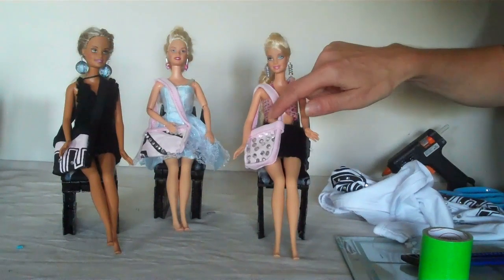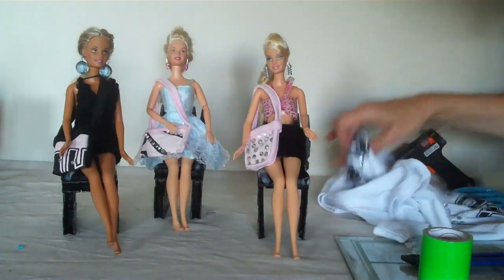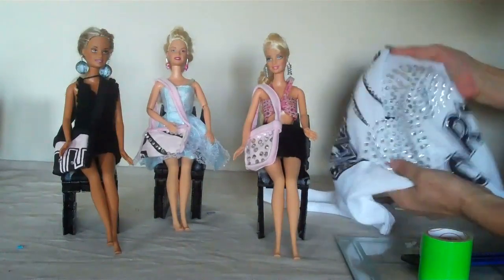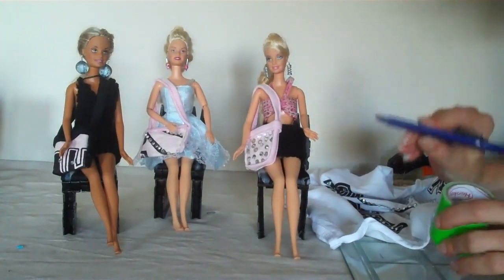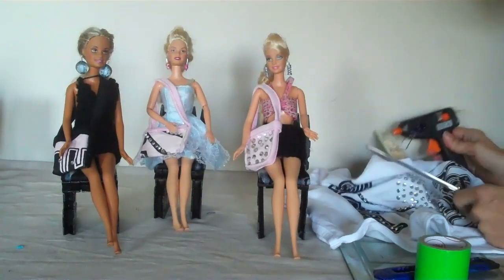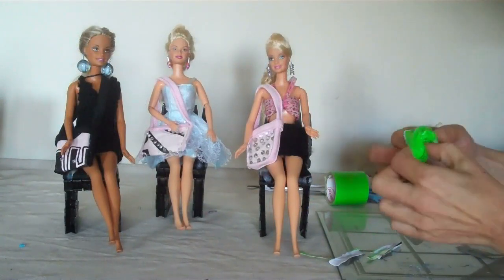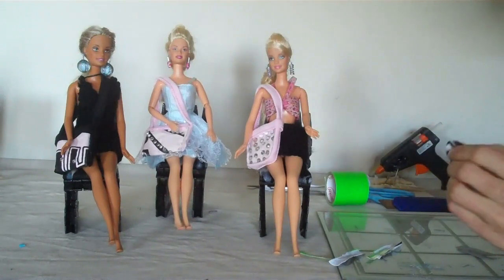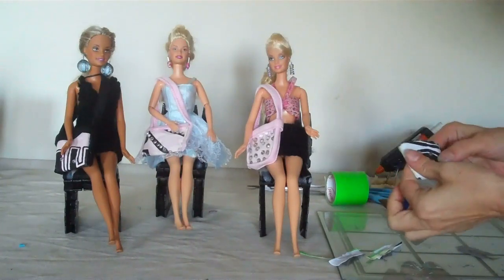How To Make Hand Bags For Your Barbie Doll Very Easy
In this video I will show you how to make fashion hand bags for your Barbie dolls, if you want to make these bags for an 18 inch doll you just cut your fabric into a larger square.